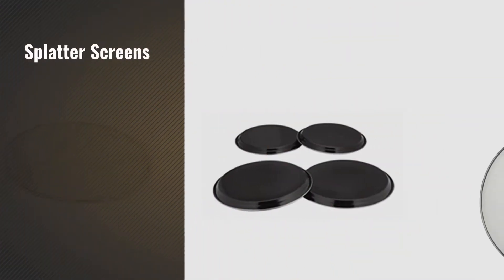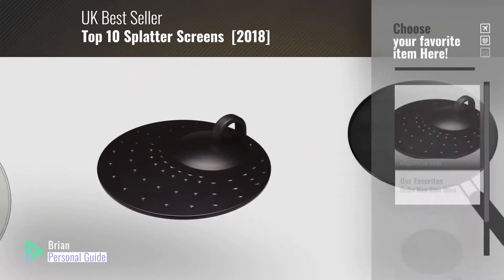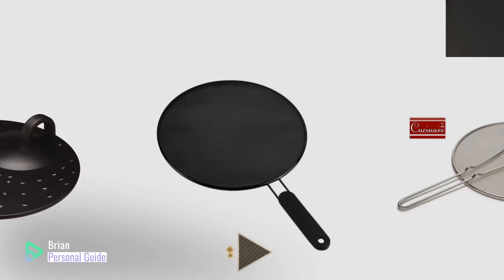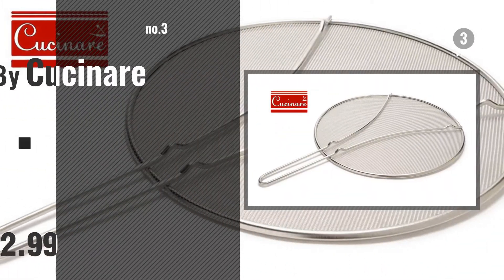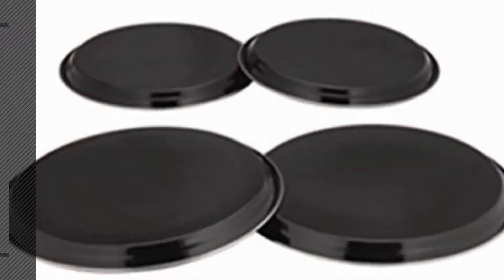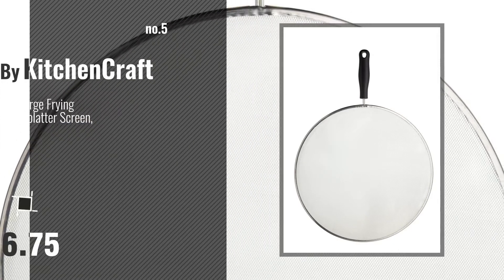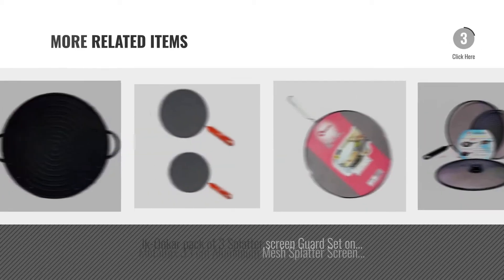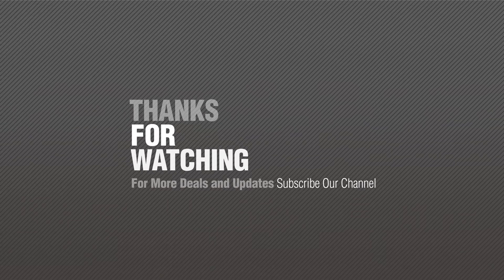Top 10 Splatter Screens [2018]: KitchenCraft Metal Frying Pan Splatter Guard Lid, 31 cm (12”)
New! 2019 Black Friday / Cyber Monday Splatter Screens Deals and Updates.

Black Friday / Cyber Monday Kitchen Craft Metal Frying Pan Splatter Guard Lid, 31 cm (12”) by Kitchen Craft

Black Friday / Cyber Monday Metaltex 29 cm Non-Stick Splatter Screen Splash Guard by Metaltex

Black Friday / Cyber Monday Cucinare Splatter Screen Guard with Double Thick Mesh for Cooking, Stainless Steel with by Cucinare

Black Friday / Cyber Monday Zodiac ZOD4BCS-K 4-Piece Hob Covers, Black by Zodiac

Black Friday / Cyber Monday KitchenCraft Extra-Large Frying Pan Splash Guard / Splatter Screen, 32 cm (12.5") by KitchenCraft

Black Friday / Cyber Monday Philonext Stainless Steel Splatter Screen Guard with Silicone Folding Handle Suit for by Philonext

Black Friday / Cyber Monday Ik-Onkar pack of 3 Splatter screen Guard Set on Frying Pan Anti Splash Screen Cover Mesh by dpny